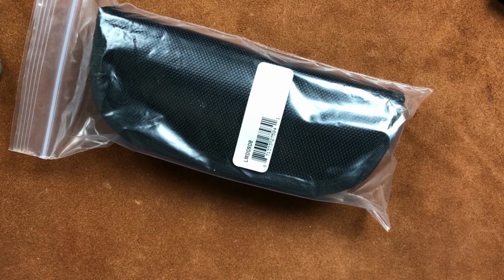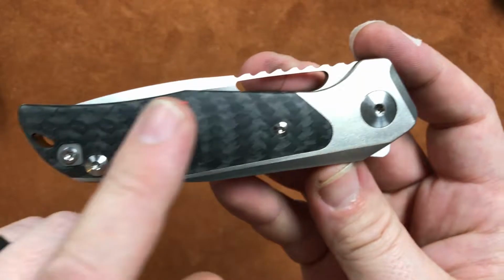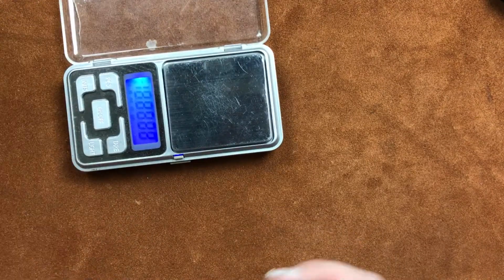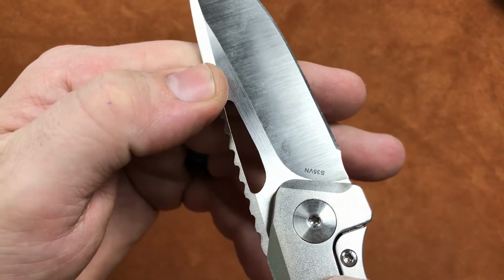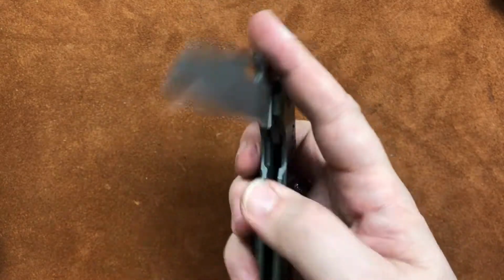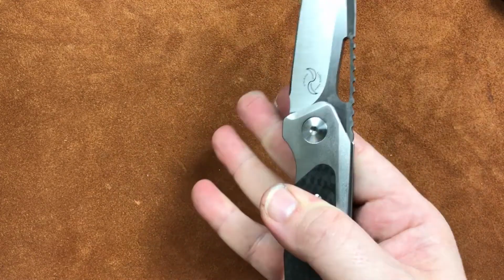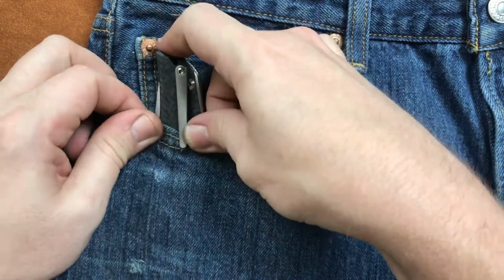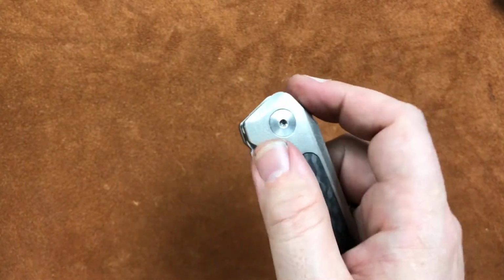Liong Mah GSD Unbagging and Initial Impressions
It's time to get a look at the Liong Mah GSD, one slick little, purpose driven design.

Mailing Address:

Zelrick
5517 N. Farmer Branch Rd. #144